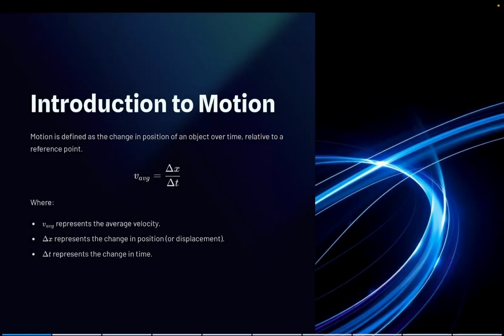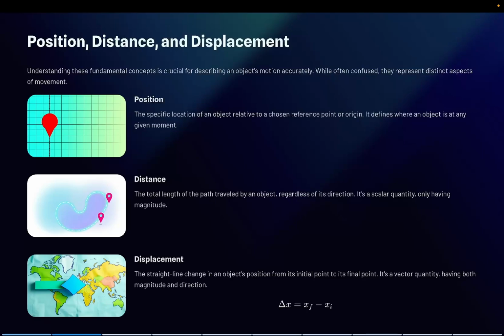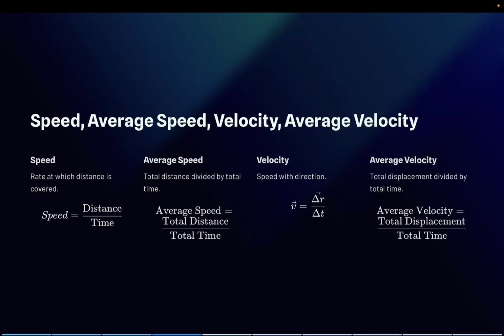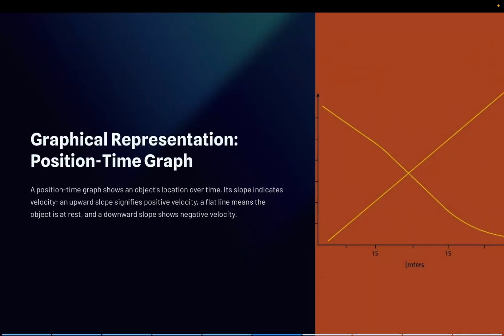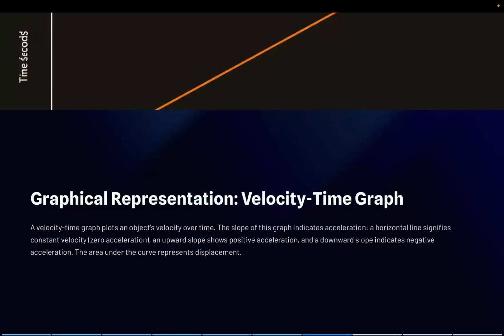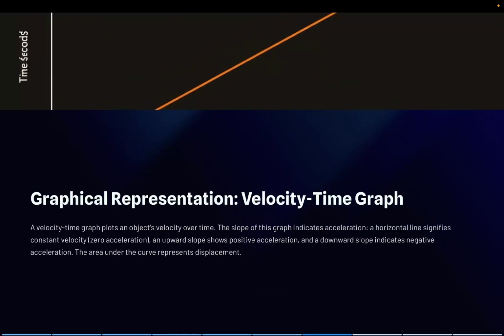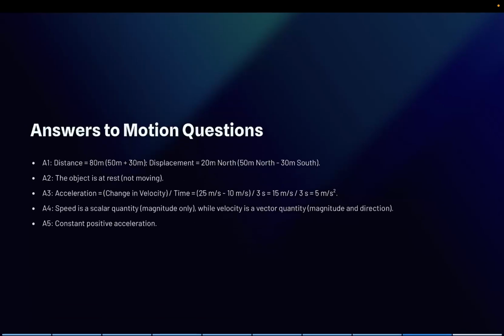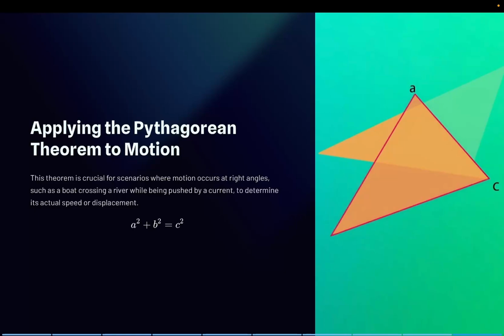Introduction to Motion